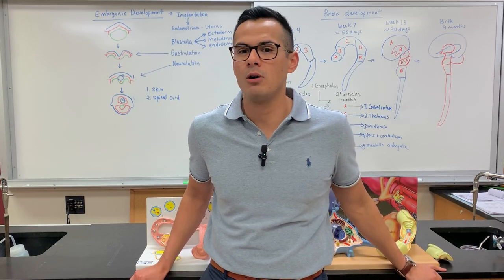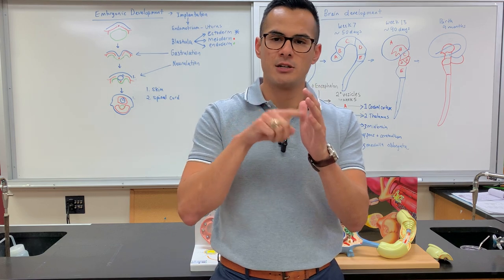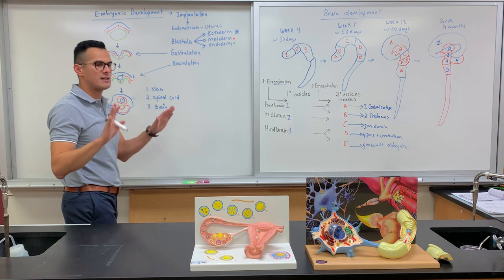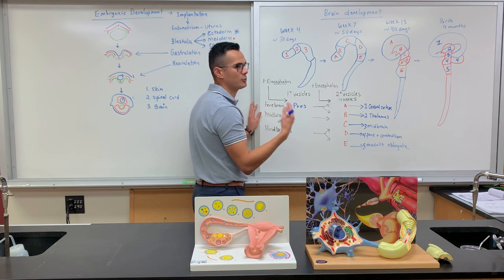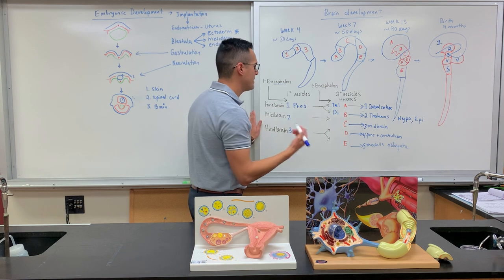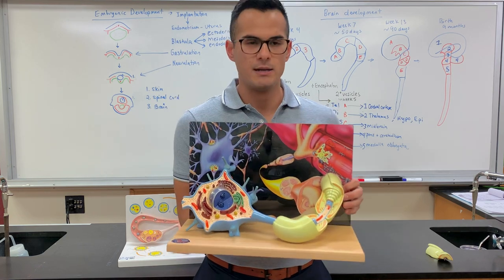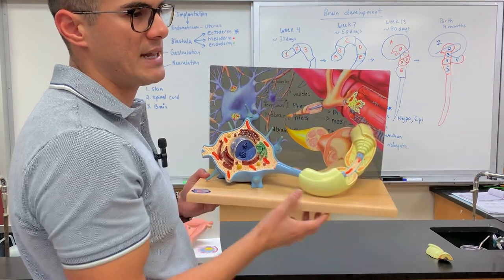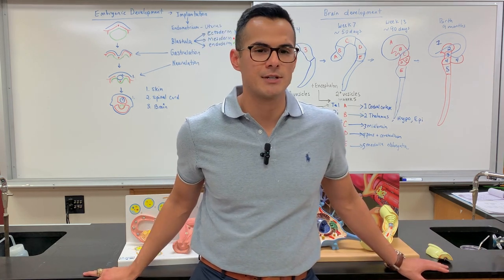Brain development and Schwann cell anatomy